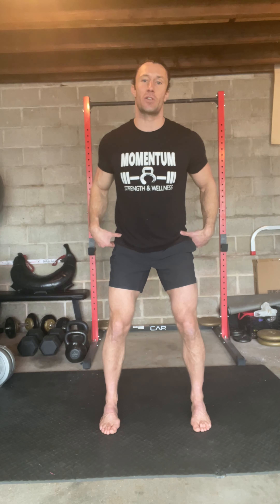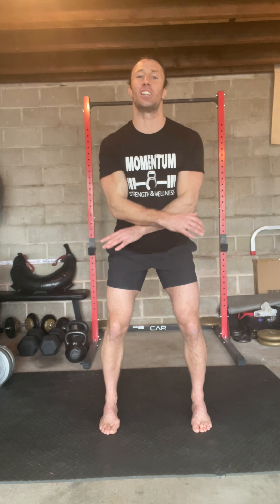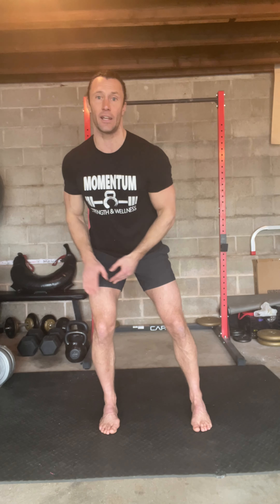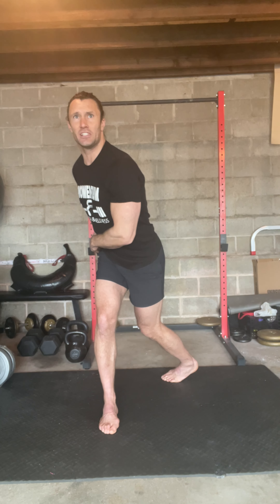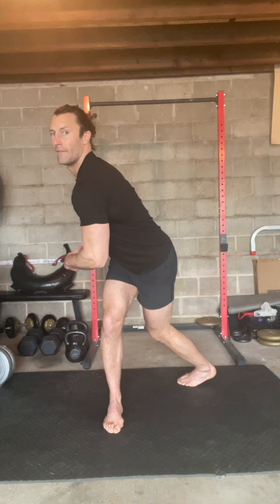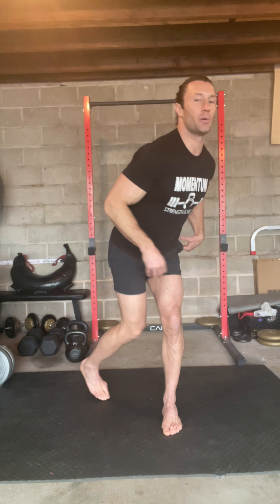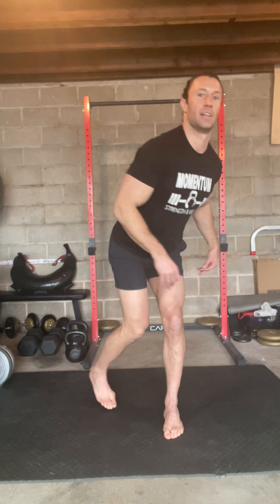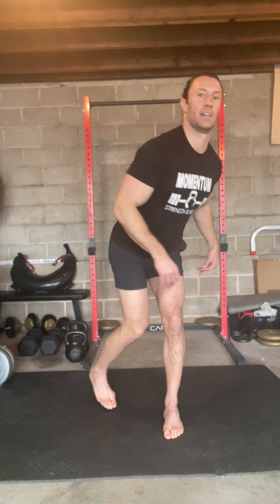How To Do Alternating Step Back Internal Hip Rotations | Momentum Strength & Wellness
Alt Step Back Int Hip Rotations is a movement designed to help improve balance, coordination & internal hip rotation.  Moving in this manner promotes healthy forward locomotion, improve athleticism & reduce the risk of chronic pain in the lower back, hips & knees.

This movement is featured in the Foundation Training Program